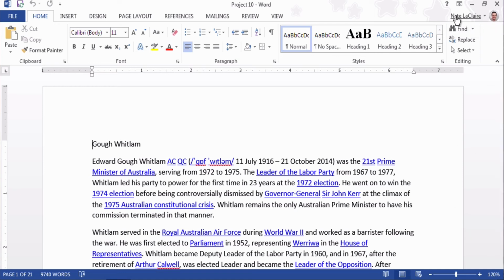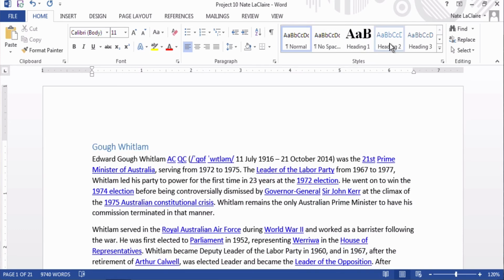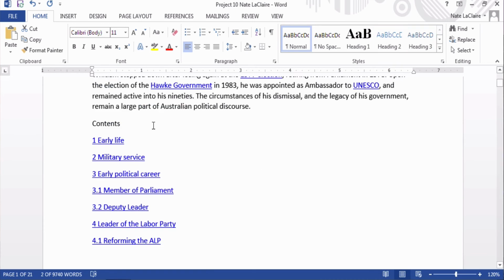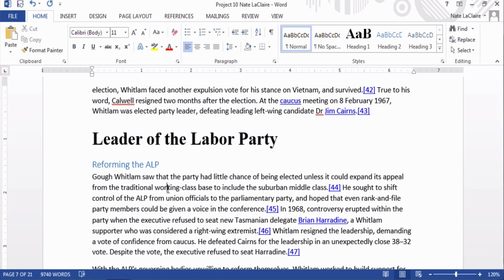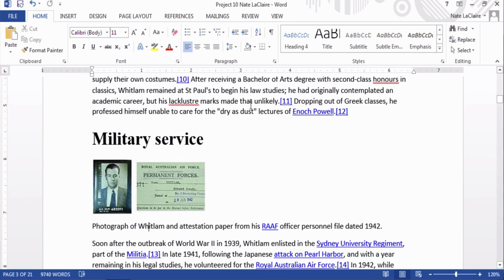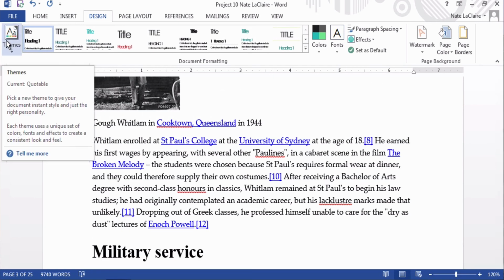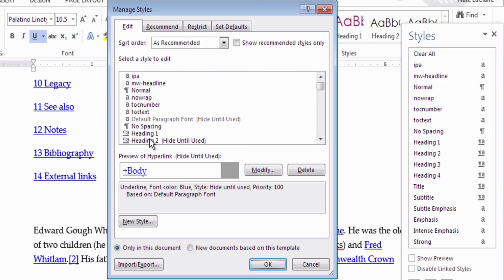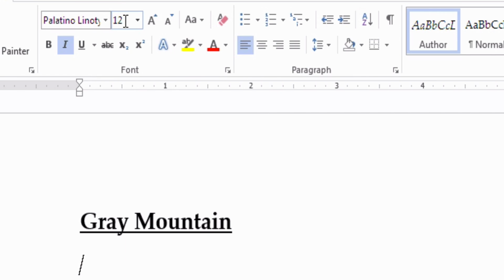Word Project 10